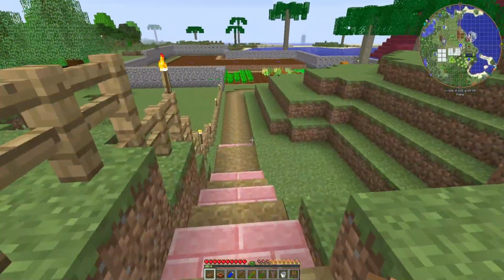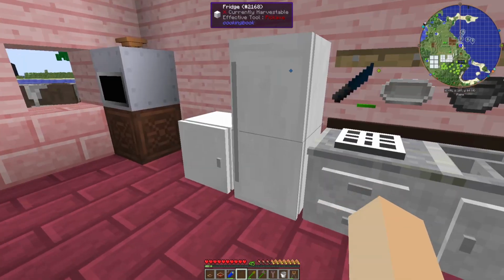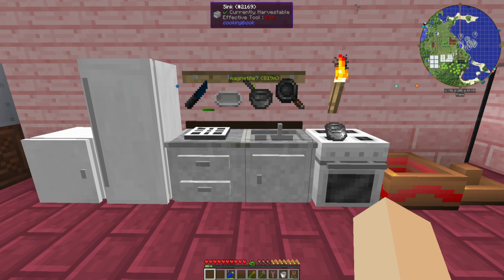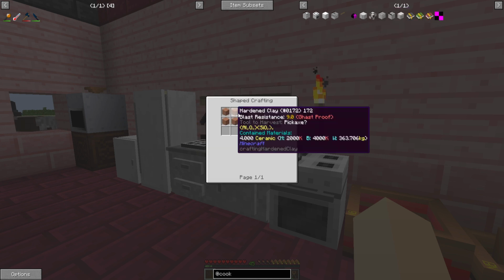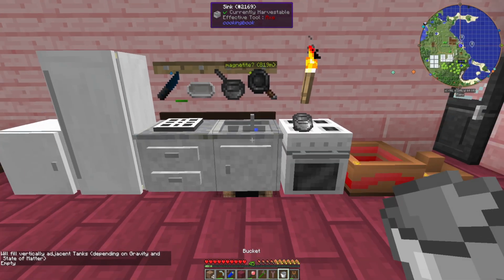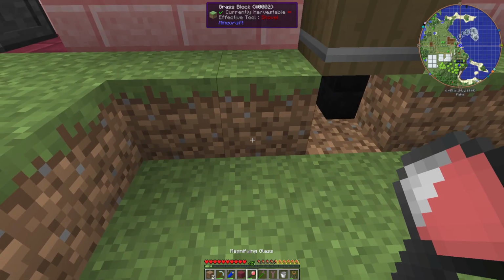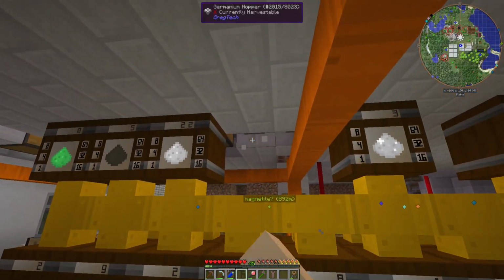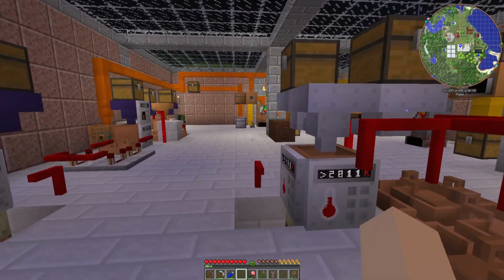Surviving GT6: Take 2: Ep 42 - More Work in the Not-So Crazy Cafe